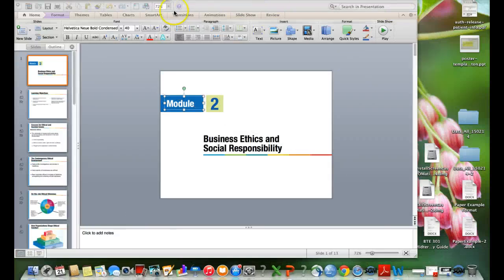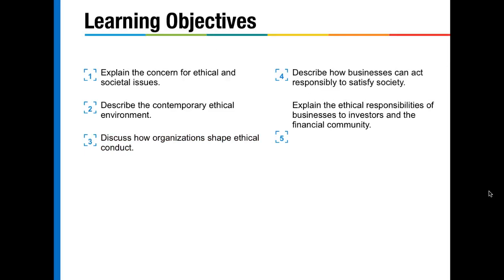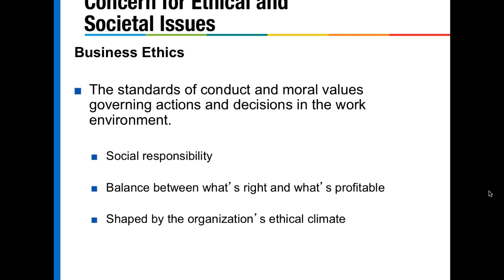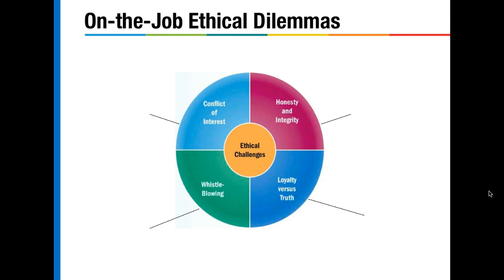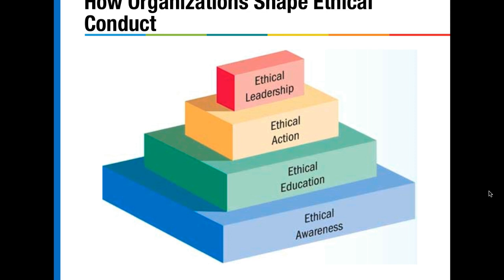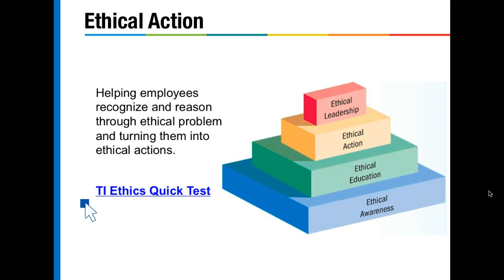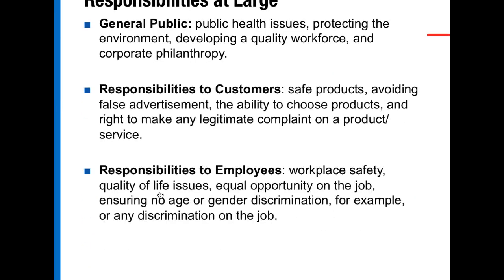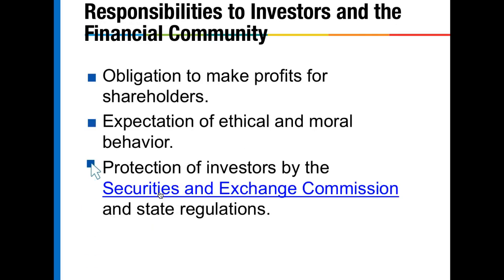BTE 106 Module 2 PowerPoint Screencast